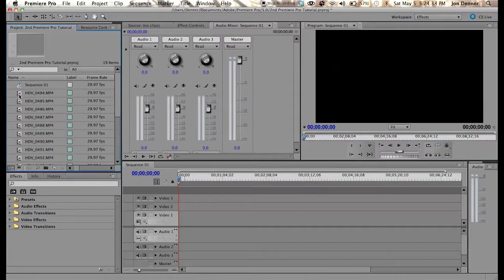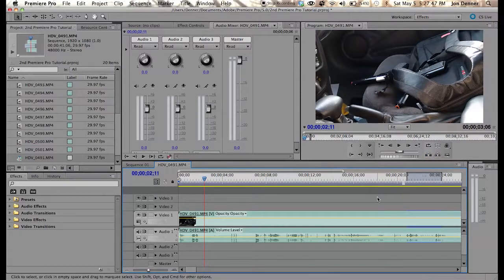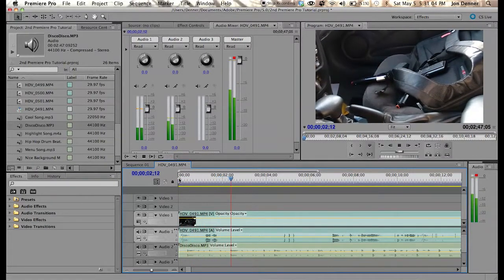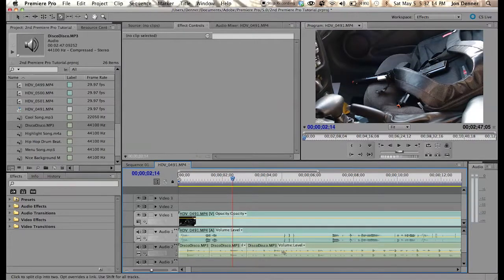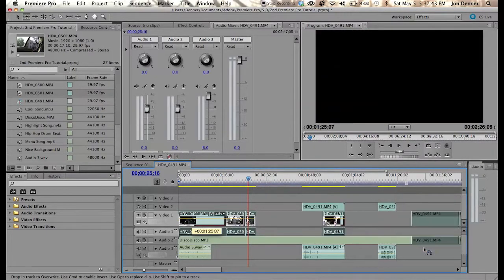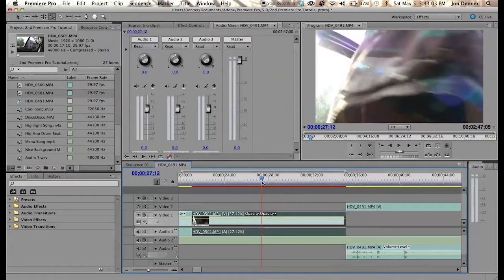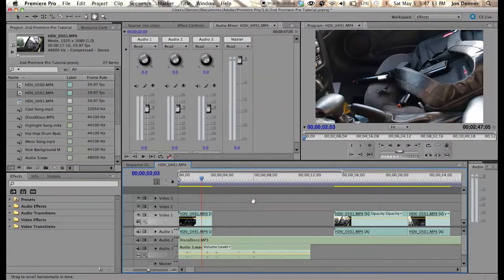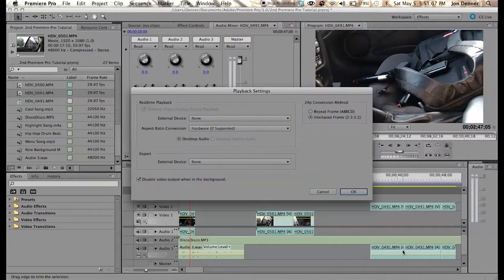Adobe Premiere Pro CS5 Basics - Part 2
The second part. Ok originally I wasn't planning on having two parts, just one called "Basics" and another called something else. Problem was: I couldn't think of another name. So I used the same name, and slapped on "Part 2." I will upload more about the more advanced sides of Premiere Pro including: Editing techniques: advanced workflow: Dynamic Link between Premiere Pro, After Effects, and Encore: and much more.

Tell me if this was helpful; I will upload more.